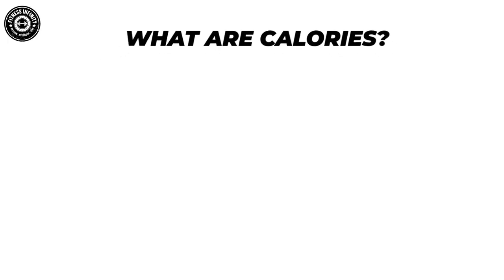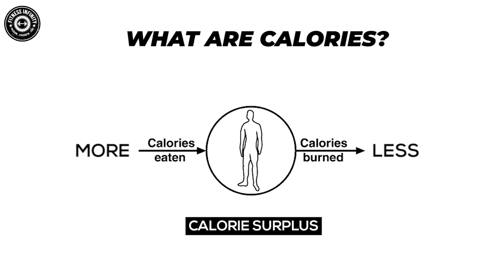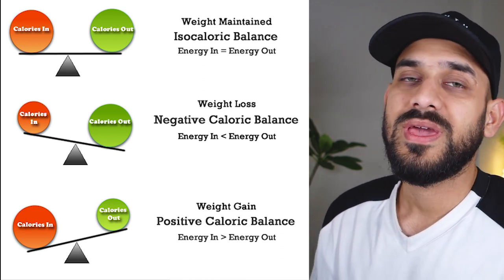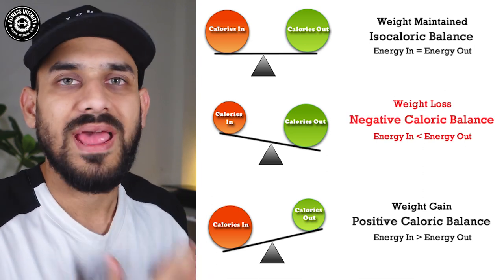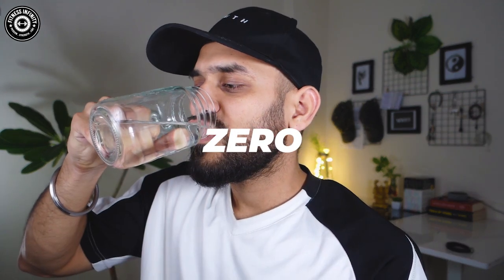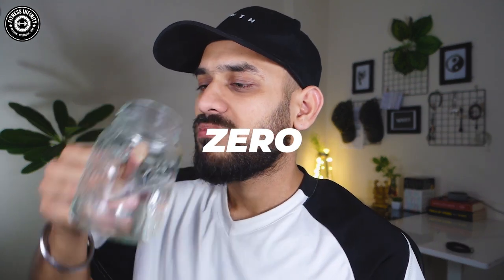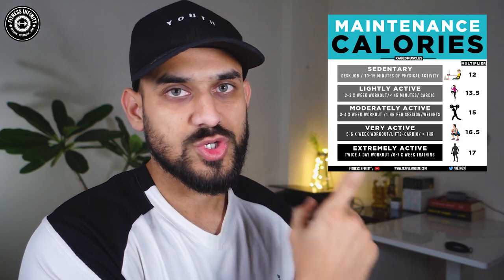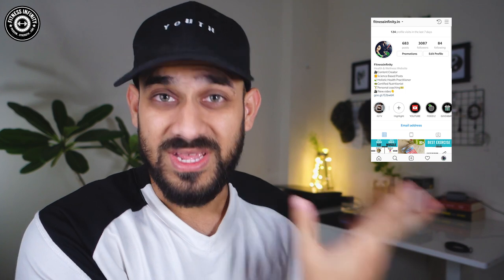What is a calorie?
➡About this Video :  You dont lose weight by eating anything, every food item consist calorie, so any food item you  say, it has calories associated, some has more which are called as 'high volume foods' some has less which called as 'low volume foods' , for example processed foods, nuts and dry fruits are high in calories whereas fruits and vegetables are low in calories but although they take large space in stomach and make you feel fuller.
But on other case, food like processed food, contains sugar and other junk high in volume but still you will feel hungry and craving just after 1-2 hours of eating.

Point is food which are low in nutrients should be avoided, calorie is just a measurement of energy. it has no relation with health and fitness. it just gives you energy. but if you take calories from sugar and processed food, it wont give you same amoount of nutrients just like fruits and vegetables provide.

Supplements to consider (only if your diet lacks protein)

➡ON Gold Standard
➡Ultimate Nutrition
➡Flex Protein
➡Avatar absolute
➡Unived Protein
➡Unived Raw Plant Based
➡Healthkart Plant Protein
➡Olena Plant Protein

For More Workouts Please Follow

I love creating fitness videos for you. I also love helping you make the most of what you do to help your own body grow. I try my best to upload quality content all the time and I'm always looking for ways to improve, constructive criticism is always accepted. I upload fitness workouts, nutritional advice, advice videos & much more!

™ Disclaimer: Some of these links go to one of my websites and some are affiliate links where I'll earn a small commission if you make a purchase at no additional cost to you.